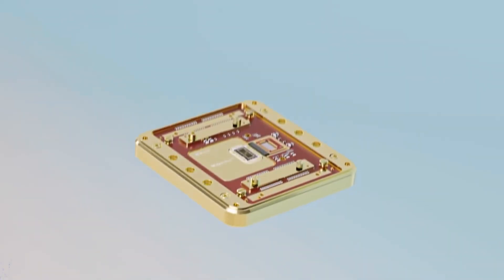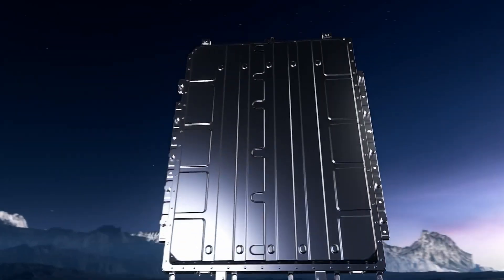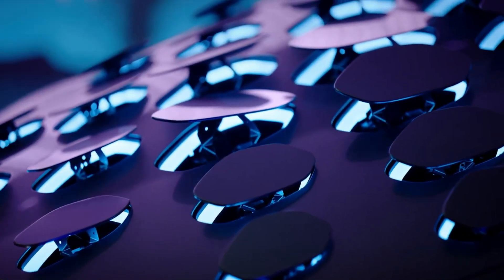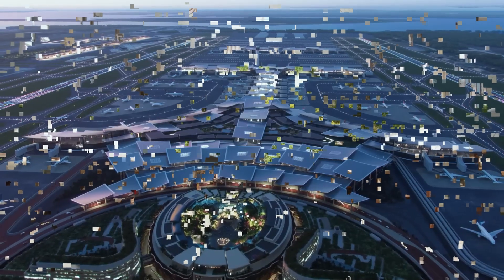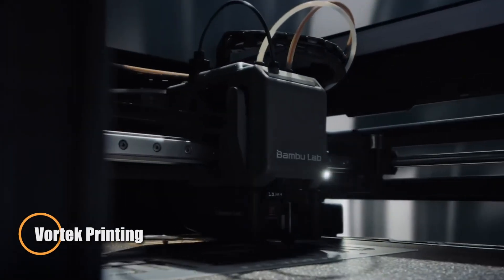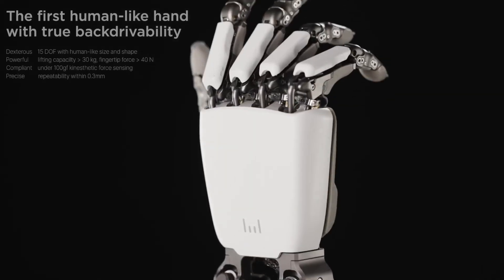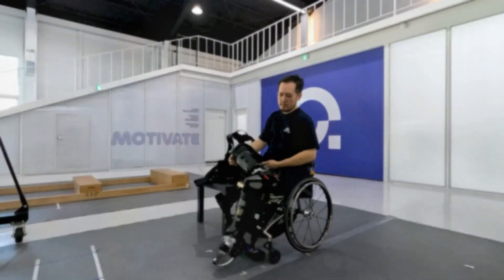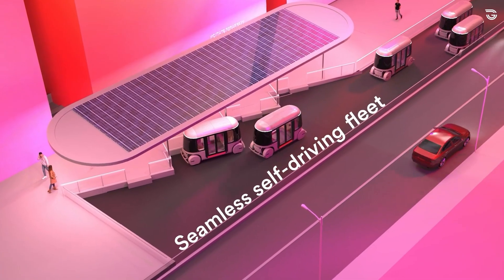12 Emerging Technologies that Will Change the World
12 Emerging Technologies that Will Change the World

Discover the 12 groundbreaking emerging technologies set to revolutionize the way we live, work, and connect with the world. From AI breakthroughs and quantum computing to futuristic transportation and clean energy innovations, these game-changing technologies are shaping the future faster than ever. Don’t miss what’s coming next!

00:00 - Majorana 1
01:06 - Hengbot Robot Dog
01:53 - CATL Freevoy Dual-Power Battery
02:42 - Brain-Computer Interface
03:39 - Mercedes-Benz Vision AVTR
04:42 - Changi Airport Terminal 5
05:46 - Rolls-Royce UltraFan
06:50 - Vortek Printing
07:43 - WIRobotics ALLEX
08:39 - Vast Unveils Haven-2
09:31 - WalkON Suit F1
10:24 - Glydways